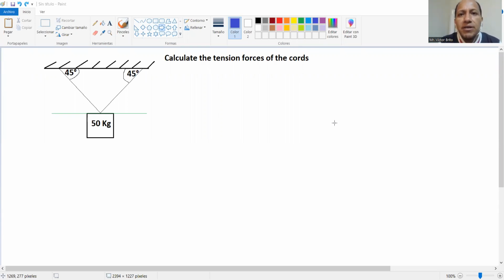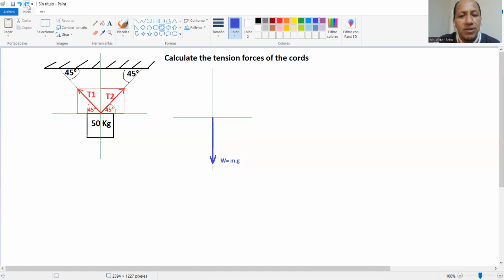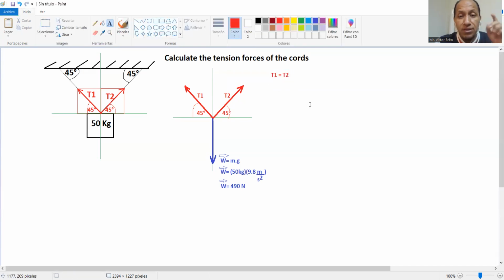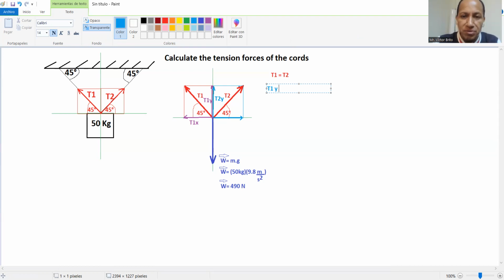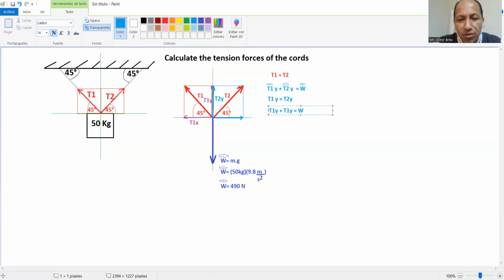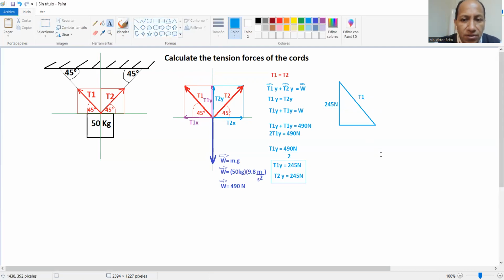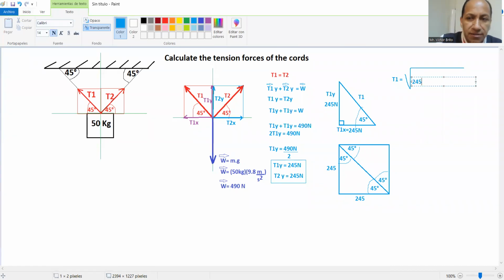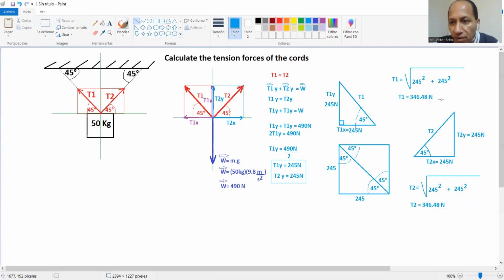Using vectors in equilibrium exercises (Basic level)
Use rectangular components of vectors to solve equilibrium exercises. You need to use the second Newton's law. Force = mass . acceleration